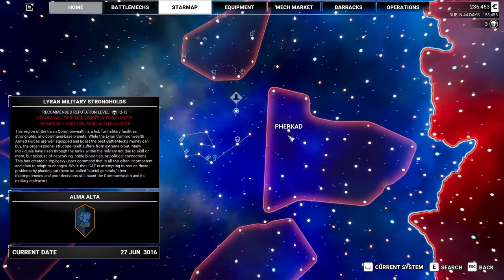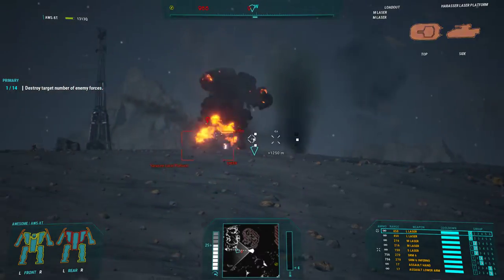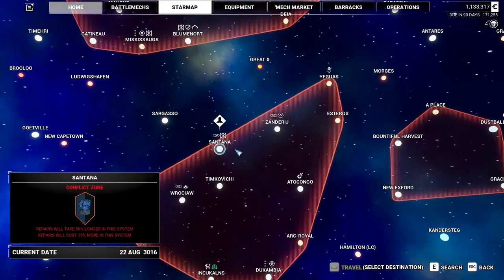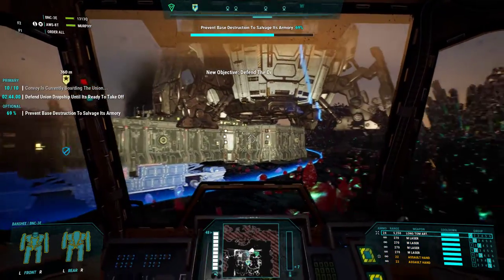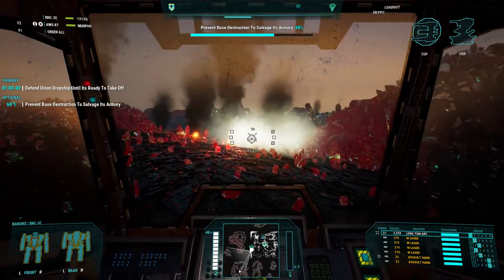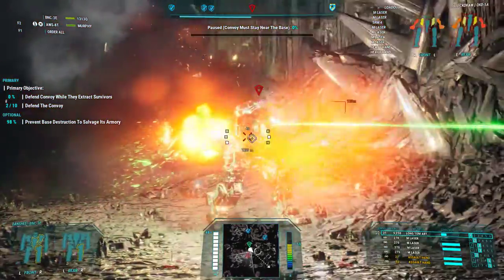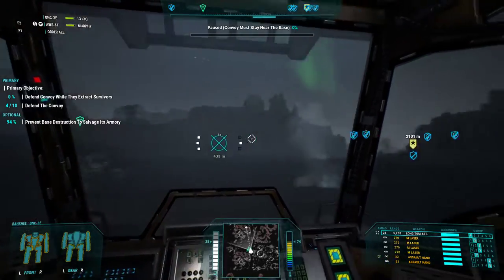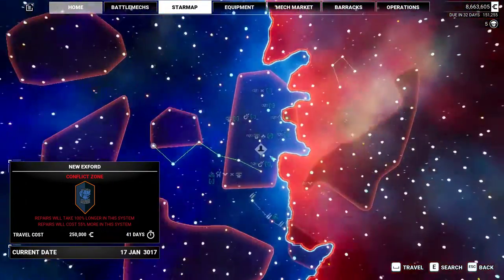How to dominate the Rep 5-8 missions using the Long Tom and Inferno SRMs. MW5 Mercs, Modded.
Howdy Again Mercs,

This is the final part in my guide on beating 5-8 level missions in Mechwarrior 5 mercenaries, modded.
Last time we acquired another assault mech and made our way toward greener pastures. Today, we finally find two conflict zones, one rep 5-8 the other reputation level 6-9. Using only 2 kitted-out assault mechs, we completely dominate the battlefield and start to rake in the dough.

Weapons of choice: Inferno SRM 6, Long Tom Artillery.

Timestamps:
0:00 - Intro
3:52 - Mission 1 start, difficulty 15, battlefield
14:40 - Mission 1 end
16:11 - Finally find a rep 5-8 zone and make it there.
18:17 - Mission 2 Start, Difficulty 29, rescue
29:48 - Mission 2 end
31:40 - Enter 6-9 Reputation level conflict zone
32:56  - First hand look of why the Long Tom is not great for salvage
37:07 -Mission 3 start, difficulty 48, rescue
49:24 - Mission 4 end
50:19 - Conclusion, and sitting pretty at 8 million c-bills.

Strategy:

Missions to choose:
With two assaults and this difficulty level, we are vying for battlefield supremacy. This means you want the following missions:

Garrison
Defense
Warzone
Battlefield
Rescue
Demo
Duel

The idea is enemies come to you, you don't have to move much, just point and click.

Raid/objective raid/assassinations missions are OK, but they involve a lot of wandering the map, something 48 kph assault mechs don't excel at.

Negotiate for:
Money primarily, but by now, we have a good enough rep to also get some salvage. Unfortunately, the Long Tom will ensure that we don't have too many complete mechs to bring in.

That's up to you their sport. Do you want to experiment with the heavy lances/scary tanks mod? Perhaps you would rather get a larger roster of mechs and then do so first.

Your options are to:
1) Grind 5-9 level missions to buy or salvage new mechs/gear.
2) Slowly increase the difficulty of the missions you are doing.
3) Try turning on various difficulty mods and seeing how the game changes.
4) Some combination of the above.

Anyway, sorry for the length, I hope this guide helps you make some C-bills.

Mod list:
Expanded_Logos
HeavierEnemyLances (turned off)
MoreEnemyMechs
YetAnotherMechlab_Mechs
vonBiomes
PilotOverhaul
Omnicore - Lore-Friendly
WAR_FX
YetAnotherMechlabMechs
YetAnotherMechlab
Lore-based Mech Variants - YAML-Edition
TTRulez_AIMod2
UltraVisualAndWeatherV2
SMMO_V3_06 - Logos
Simple Zoom
ScaryTurrents
ScaryTanks (turned off)
Restore Traits
Female Protagonist Showboat version
Coyotesmission
Battle FX Enhanced
Mechs_of_Beauty
Enable Infantry
Heatguage